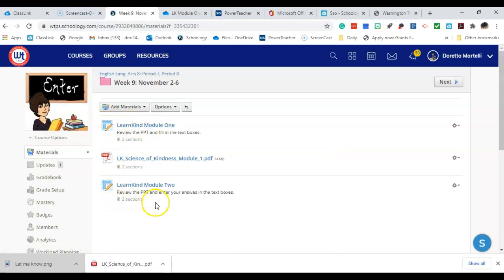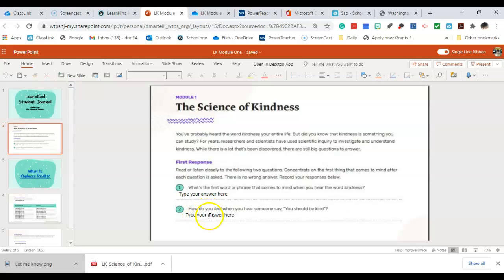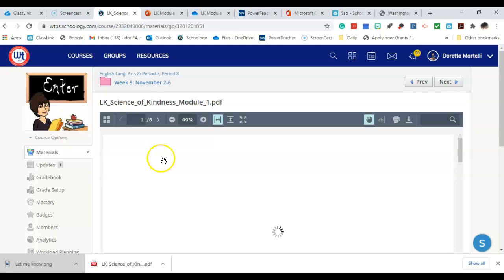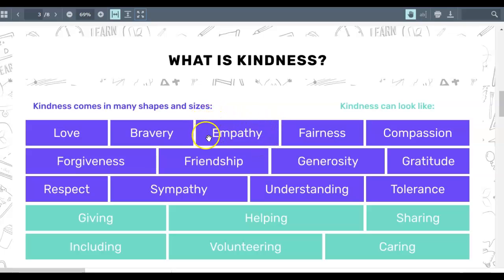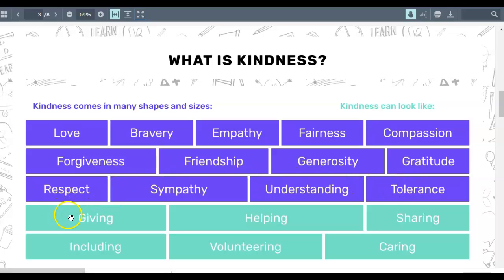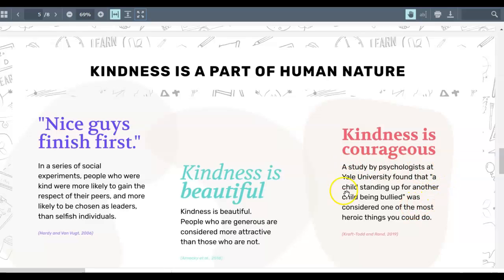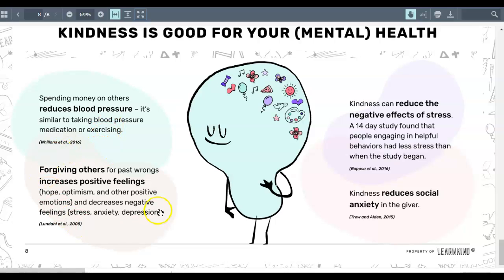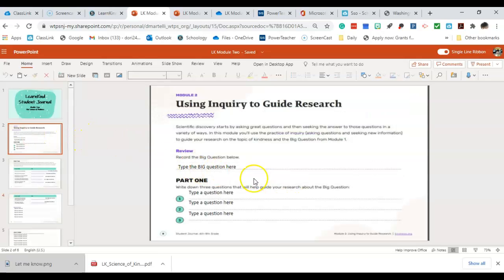LearnKind Module One